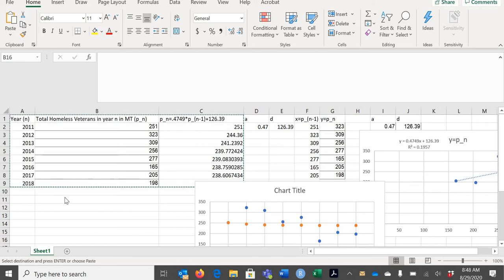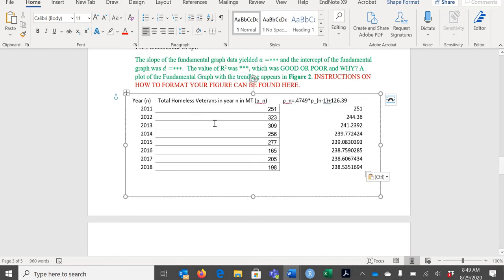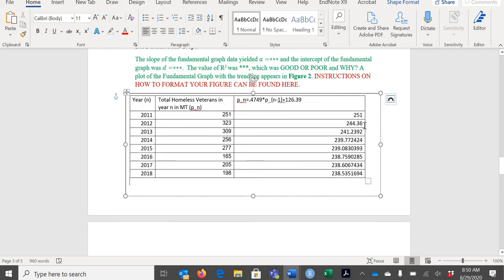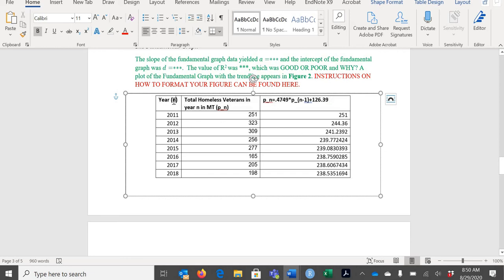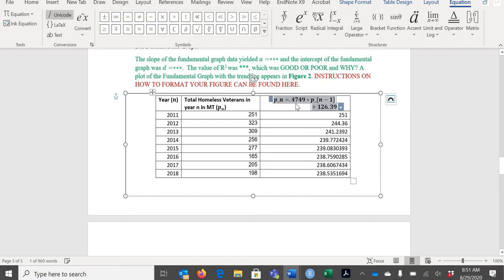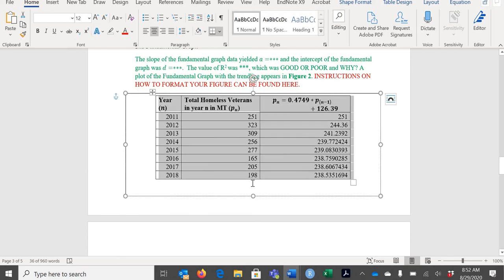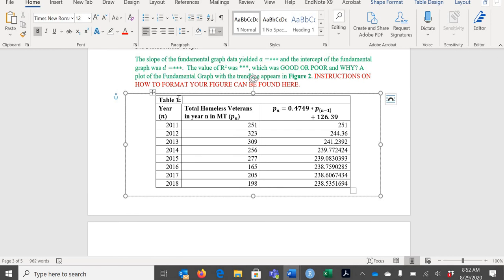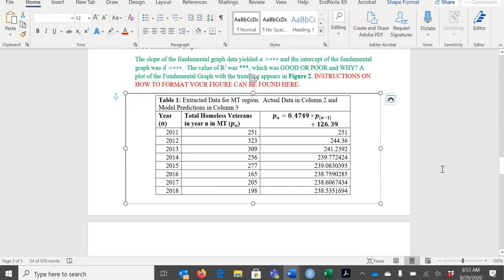How to make your table look nice Project 1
This explains how to format your table in Word after copying and pasting from Excel.